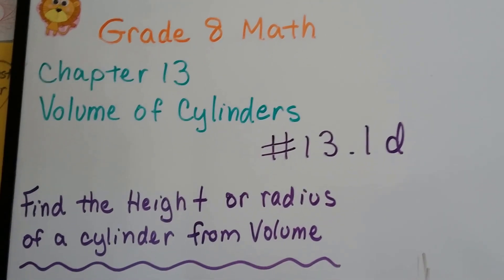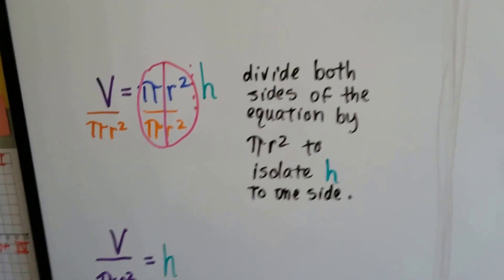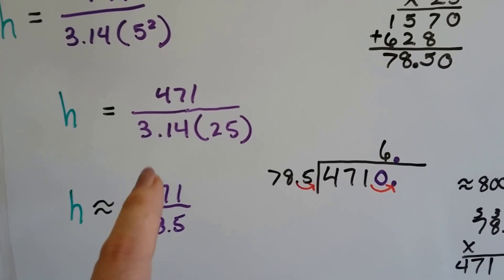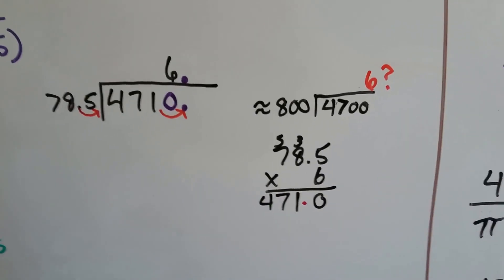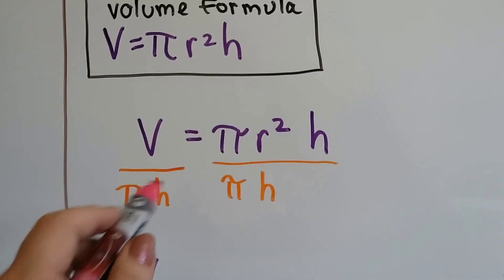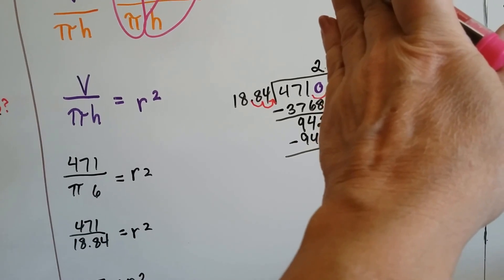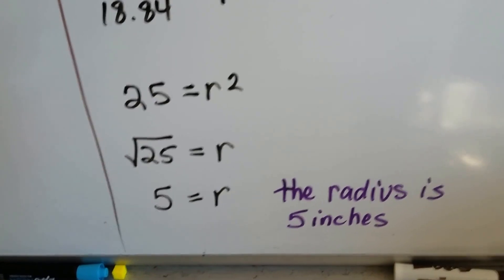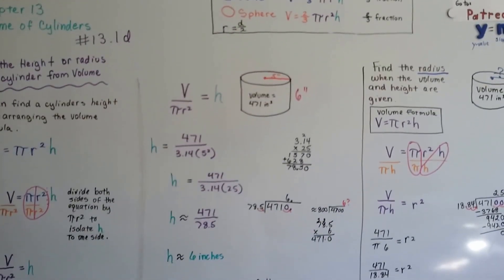Grade 8 Math #13.1d, Find Height or Radius from Volume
An explanation of how to change the volume formula to find the height or radius when the Volume is given. Adjusting the Volume formula to fit our needs.  #13.1d